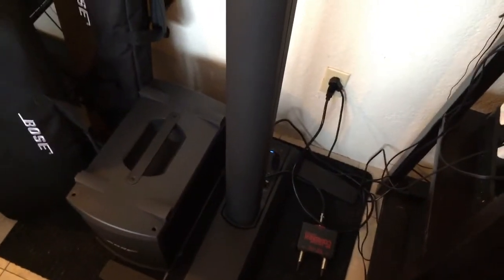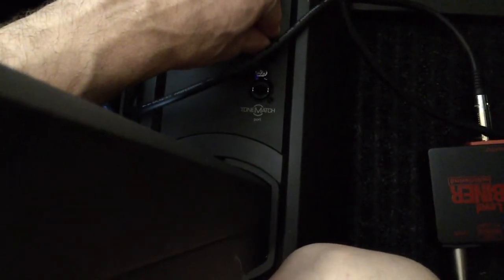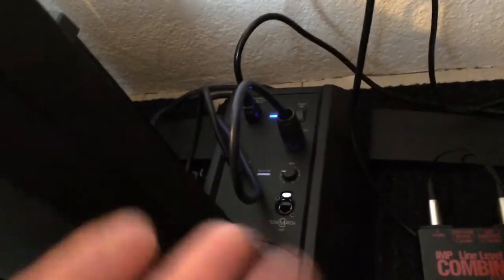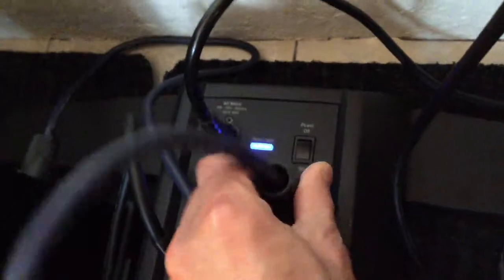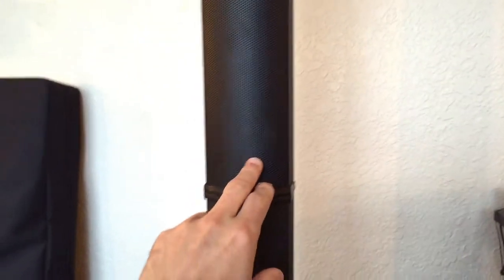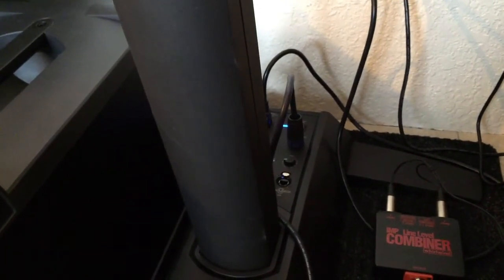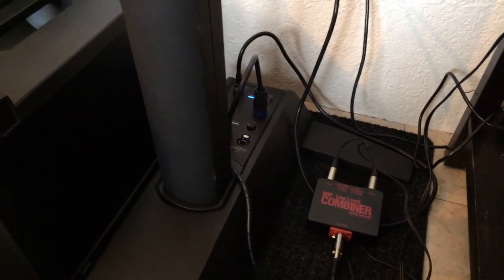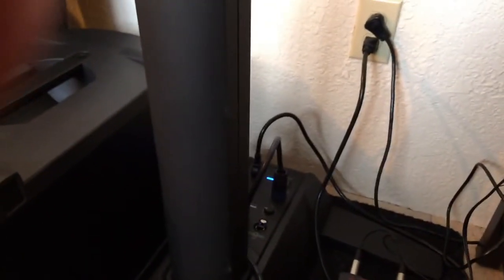Bose L1 Model 1S Review, Part 1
Bose L1 Model 1S Review, Part 1.  I couldn't find any in depth reviews of the the L1 series so I made these videos for anyone interested in the technology.